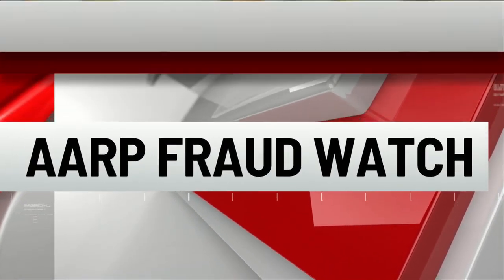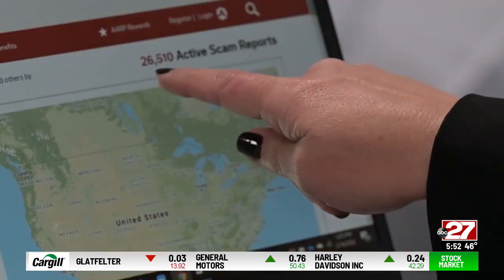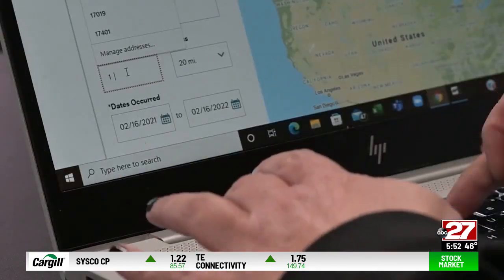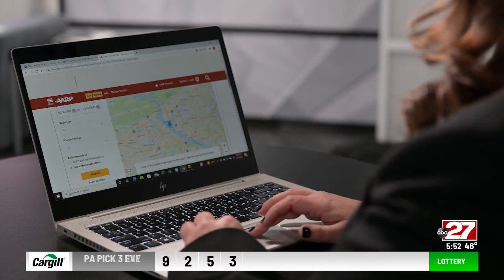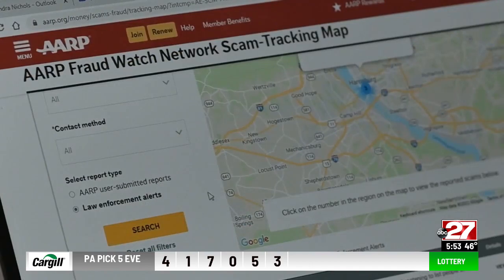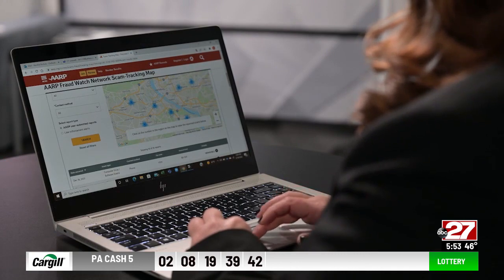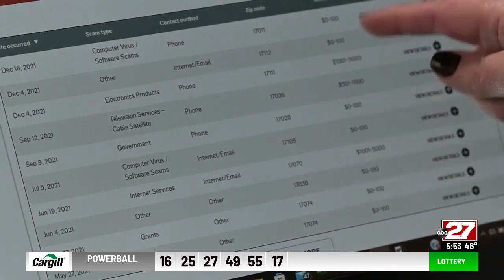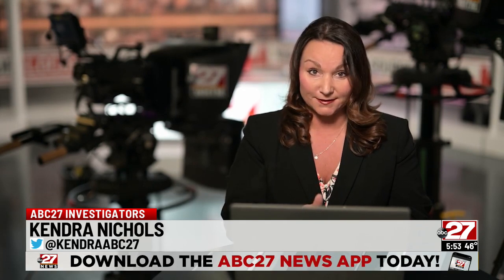AARP Fraud Watch: Scam-Tracking Map